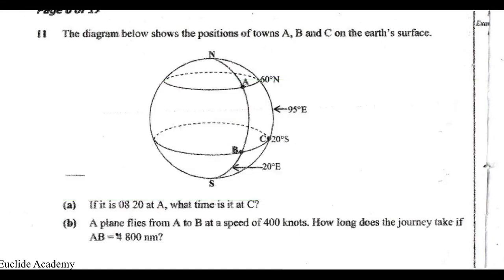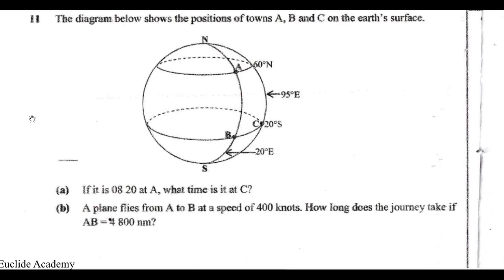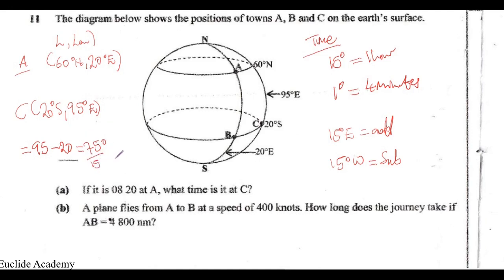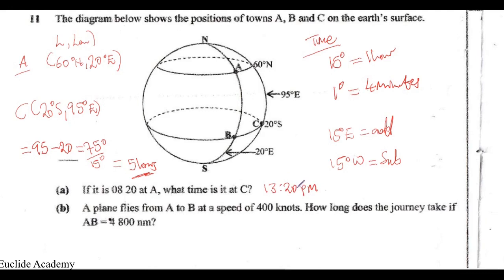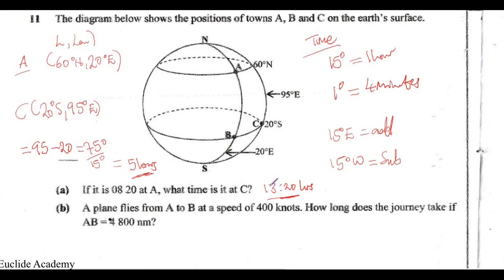ECZ Mathematics 2019 Paper 1 (Earth Geometry)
🎓 Want More Exclusive Lessons? 📚
🔥 Download the Euclide Academy App NOW! Access free study materials, past papers, and premium video lessons!

🚀 Features You'll Love:
✅ Free Biology, Chemistry, Physics & Math lessons
✅ Study materials & past papers for GCE & Grade 12
✅ Personalized learning anytime, anywhere!